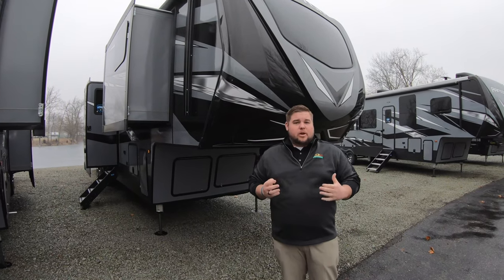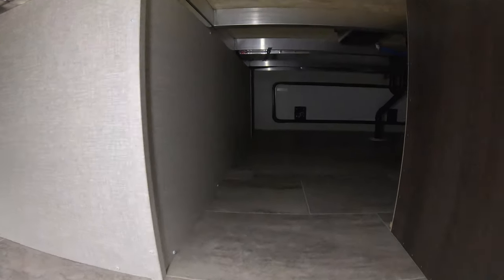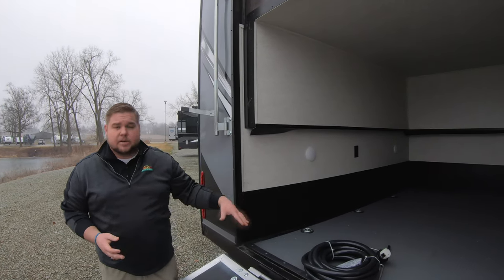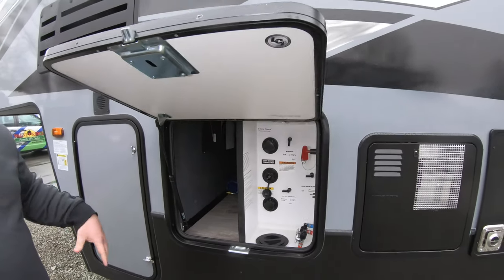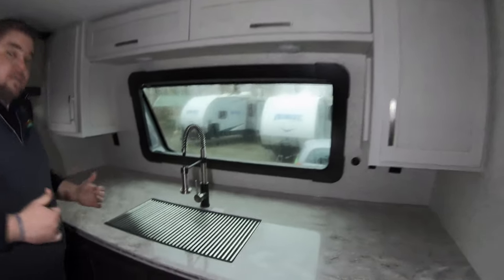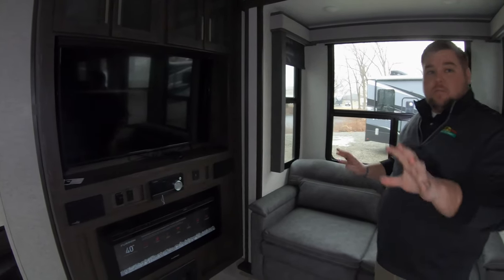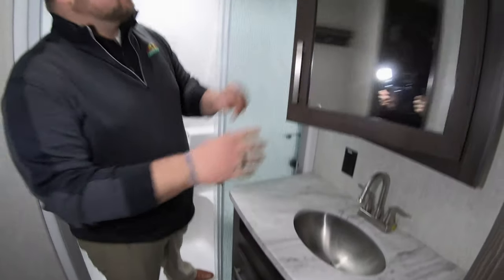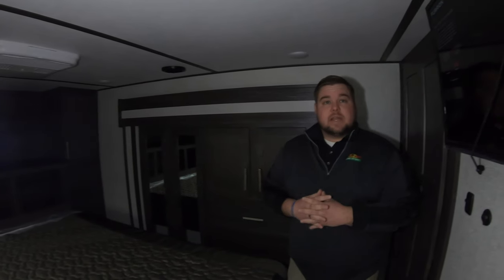The Raptor 427 toy-hauler an awesome new floorplan!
This year Keystone introduced a brand new floor plan in the Raptor 427 toy-hauler.  Come along as we walk thru it in this weeks Feature Friday.

6 Point Hydraulic Auto Leveling
Polar Max – 18 cubic foot Refrigerator
iN Command Smart Automation System
Omni Chill Triple AC Package
King Bed
Onan 5.5 Generator